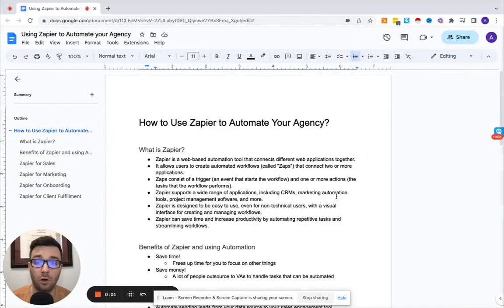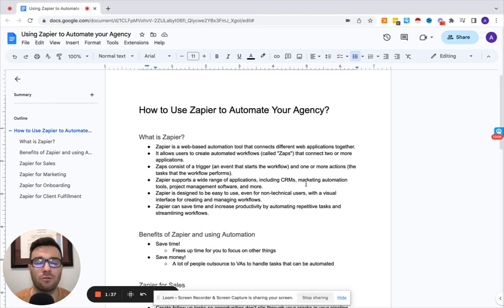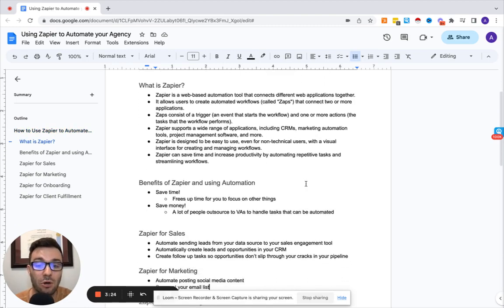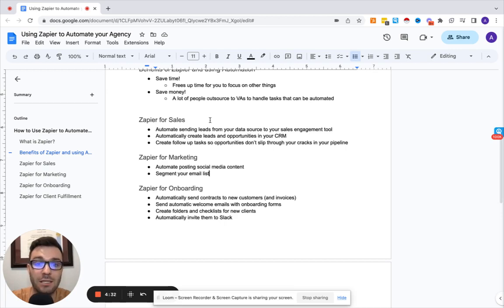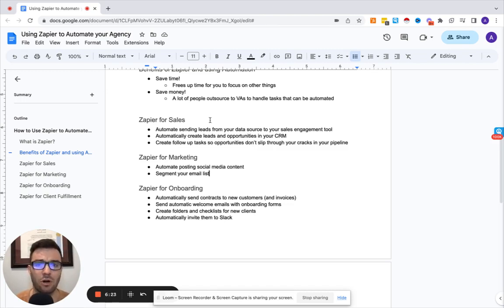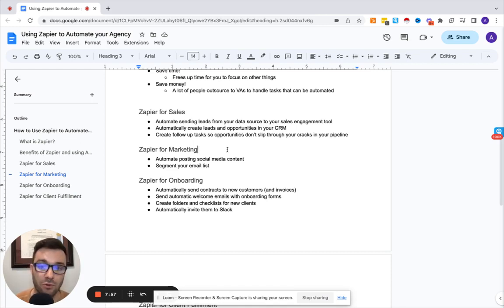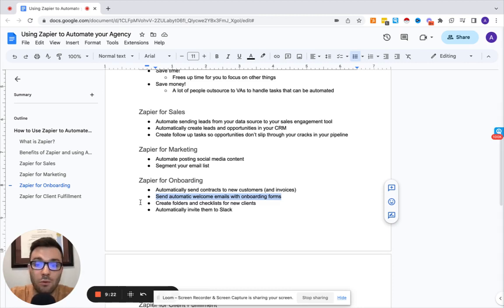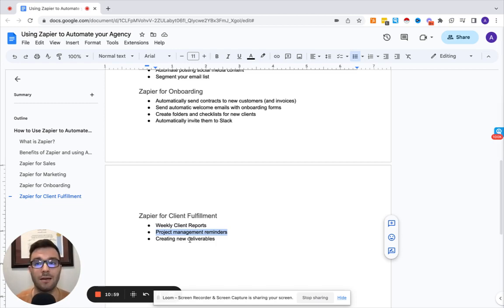The Ultimate Zapier Guide Every Agency MUST Know!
In this video, we talk about using Zapier to automate your B2B agency.

Zapier is a web-based automation tool that connects different web applications together, creating automated workflows or "zaps" that can save you time and increase productivity. I'll explain how using Zapier can benefit your agency by automating repetitive tasks, streamlining workflows, and reducing human error. We also go into detail about where you can use Zapier within your agency, including sales, marketing, onboarding, and client fulfillment. By automating both big and small tasks, you can save at least 10 hours a week or more, which can be reinvested in scaling your agency.